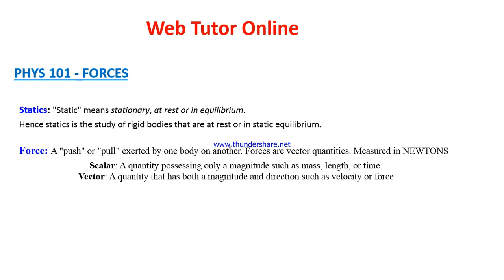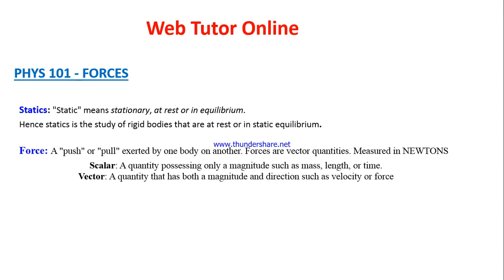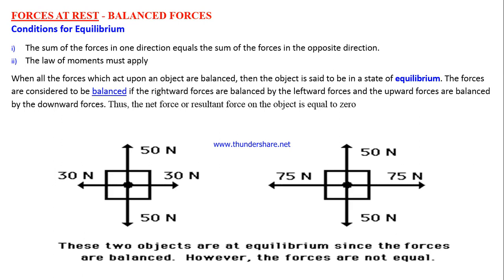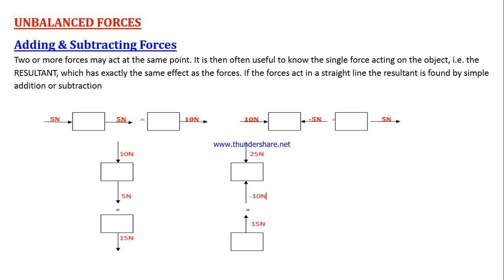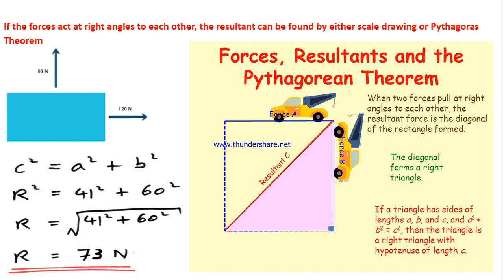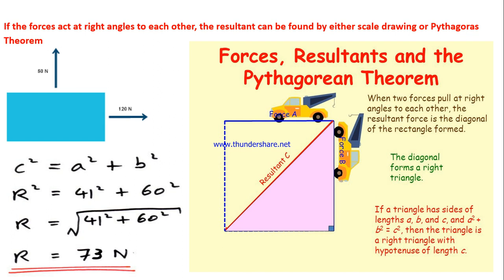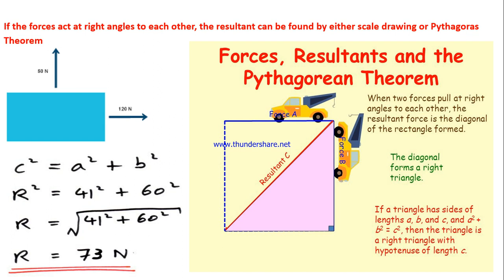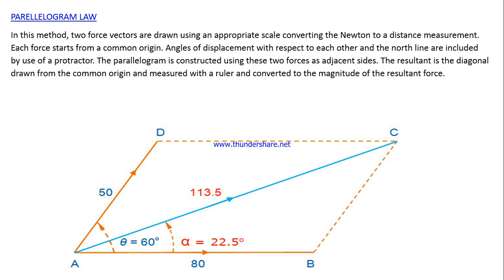FORCES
Web Tutor Online PHYS101